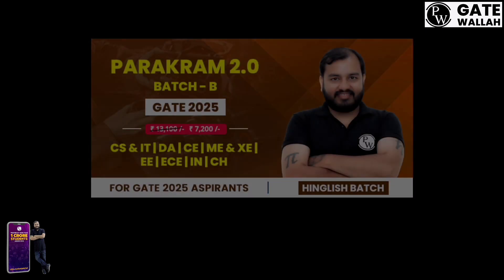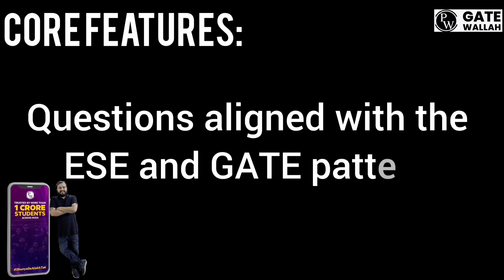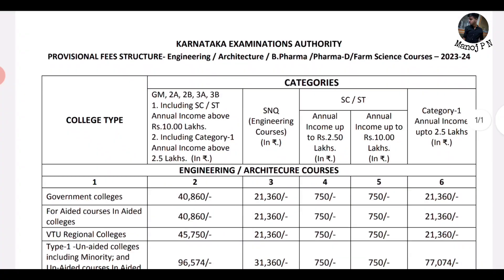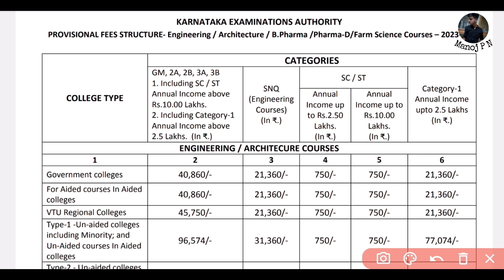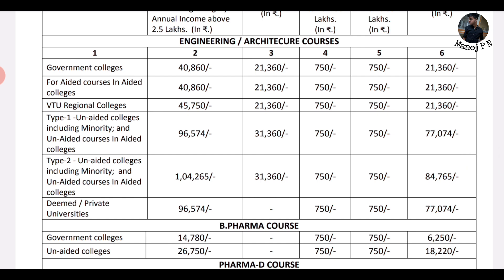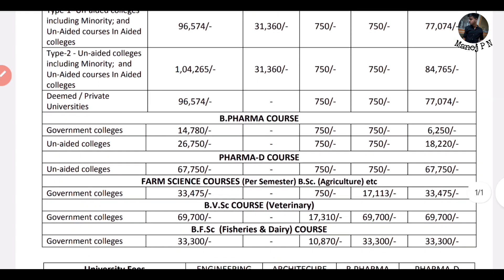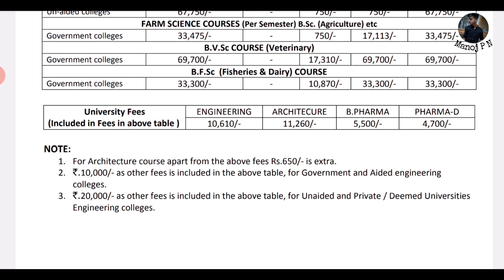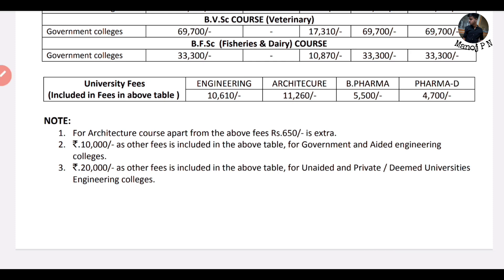KCET 2023 -24 FEES STRUCTURE?|FEES STRUCTURE FOR ENGINEERING|B-PHARMA|D-PHARMA|BSC AGRI|BSS COURCES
PW has got you covered with their batches. Hurry Now!

Shreshth 2.0 GATE 2026 PSUs Placement Preparation Batch B - Computer Science IT Gate:

Shreshth GATE 2027 PSUs Placement Preparation Batch - Computer Science IT Gate